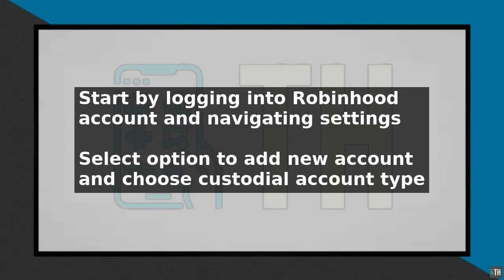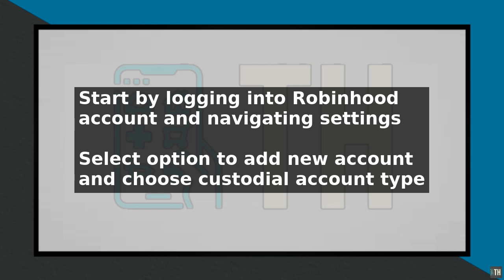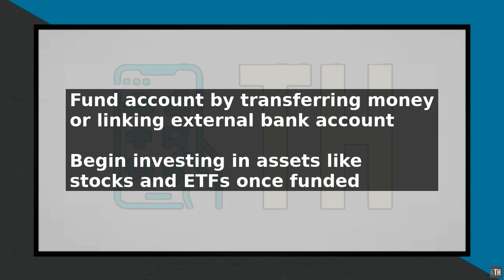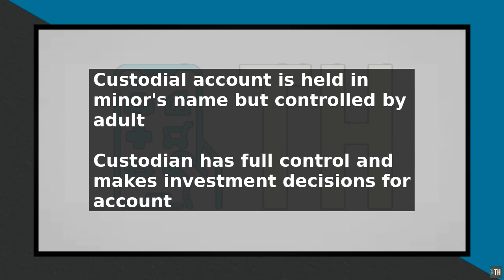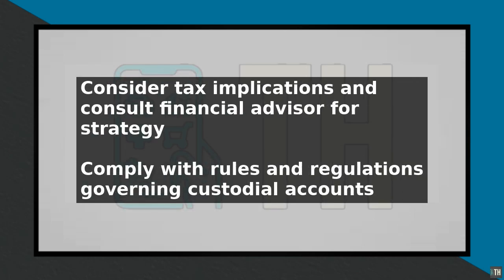How To Open Custodial Account In Robinhood Tutorial (2025)